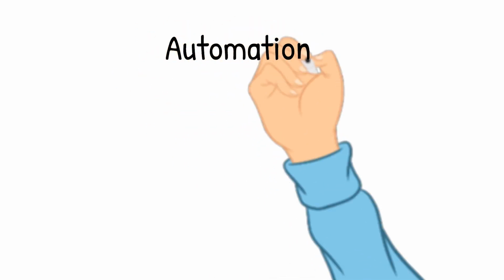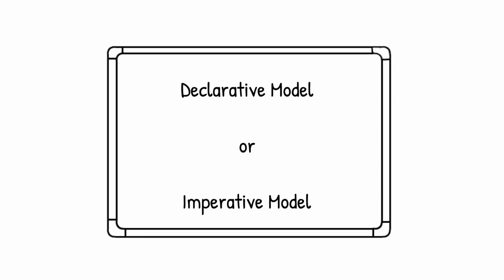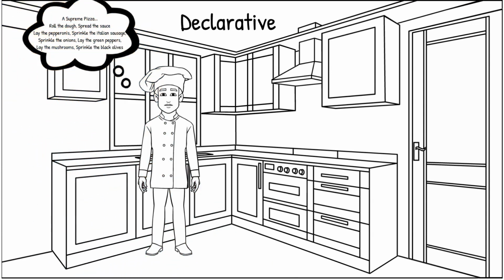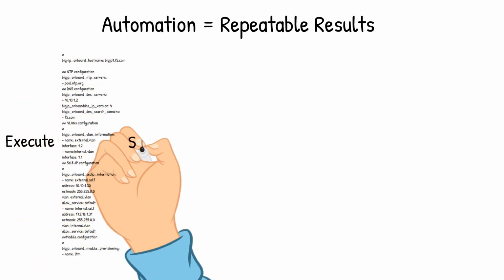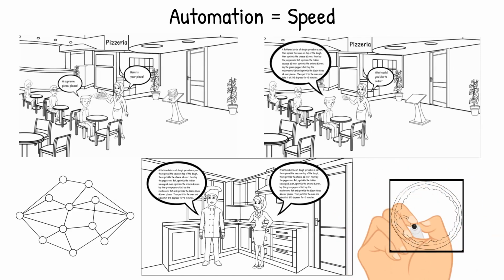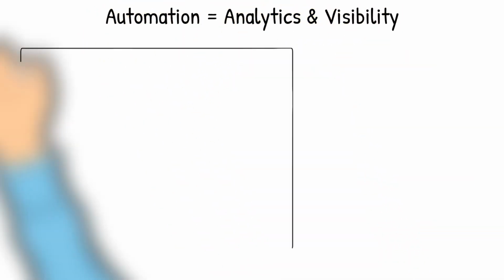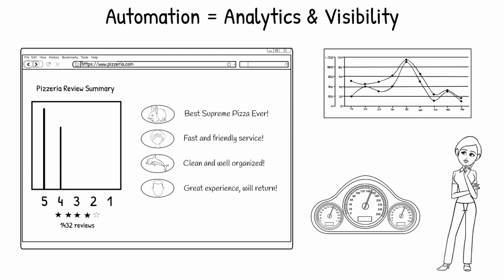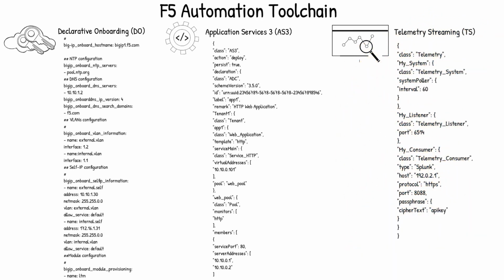F5 Automation Toolchain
F5 Government Solutions, LLC

F5 Solutions Engineer Melisa Wentz takes us through the differences between imperative and declarative automation and the F5 Automation Toolchain.

Host(s):
Melisa Wentz, Solutions Engineer, F5 Government Solutions